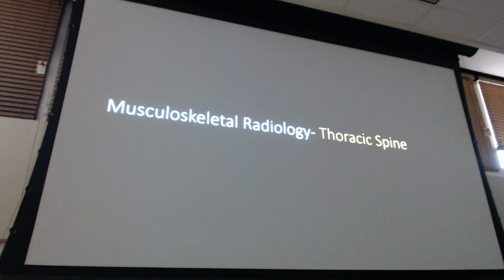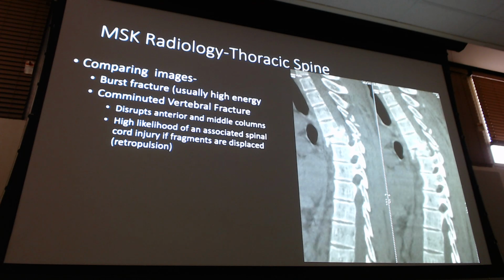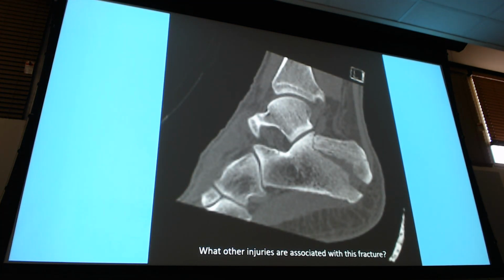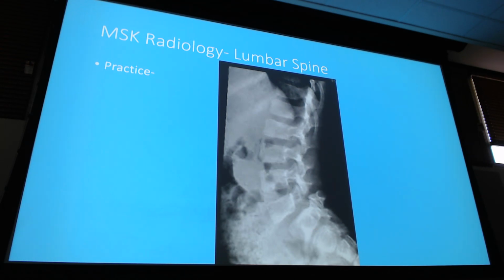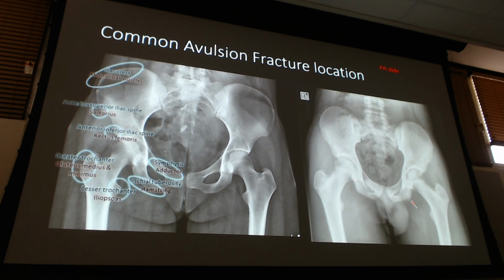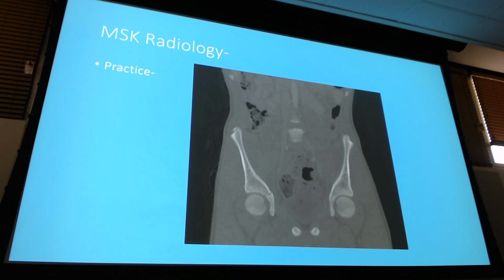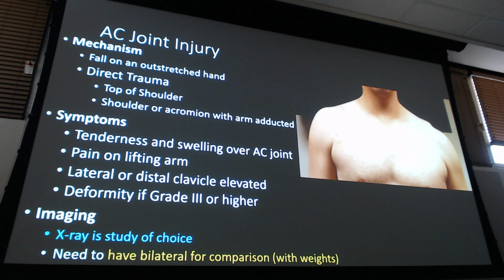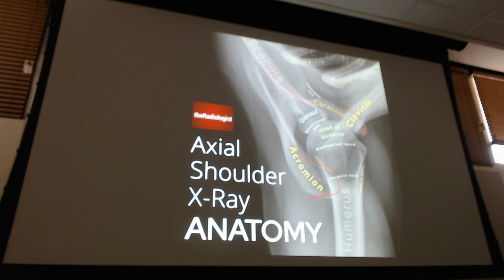Rads Block 1 Lec 7